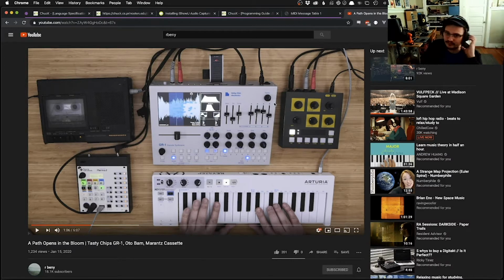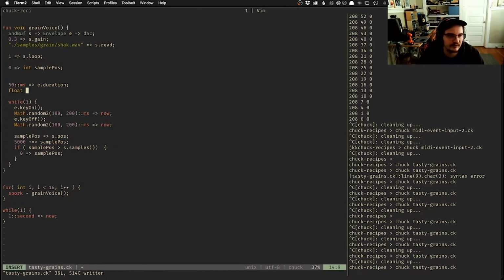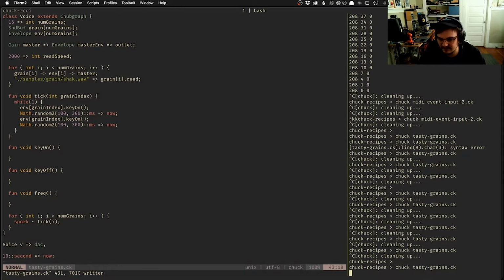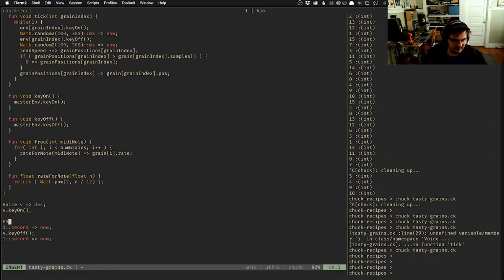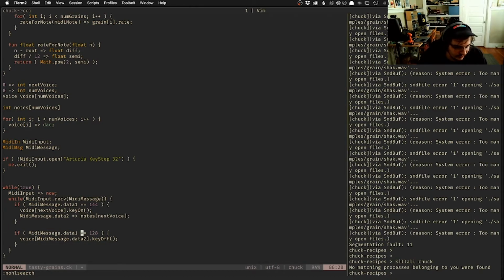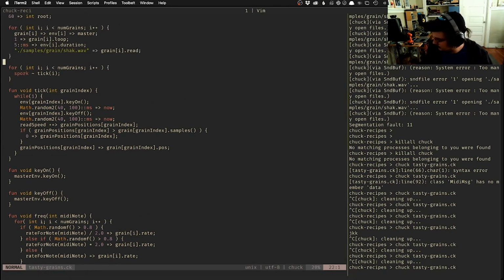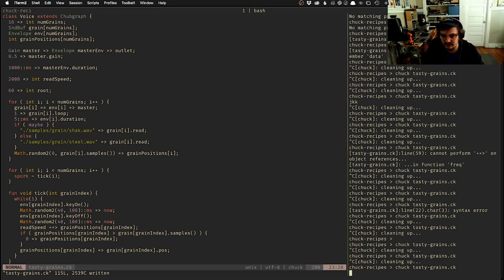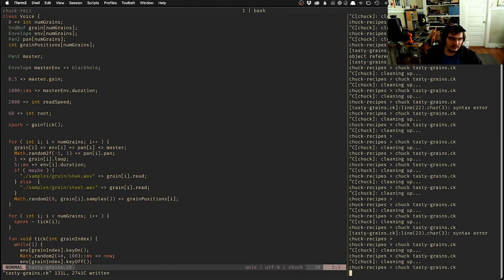ChucK Recipes - Grain cloud ( Tasty Chips GR-1 inspired patch )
Another ChucK experiment loosely based around the Tasty Chips GR-1 granular synthesizer.